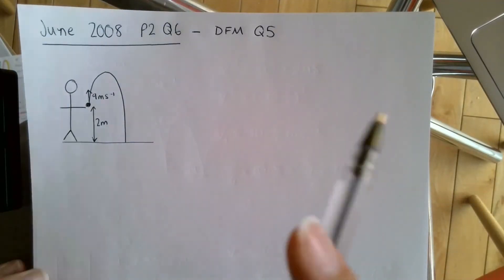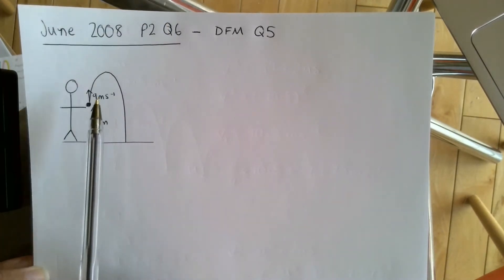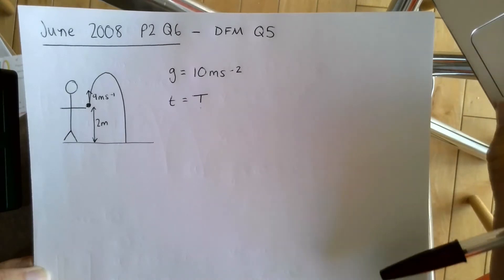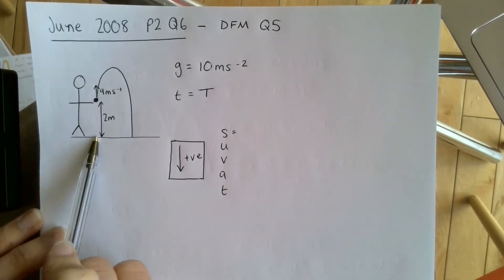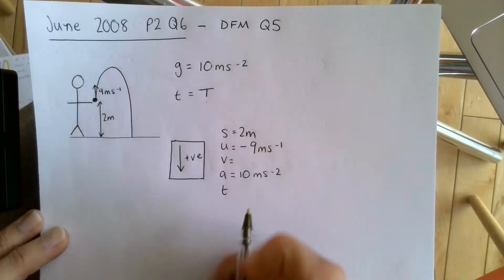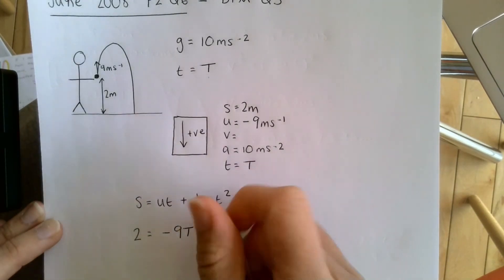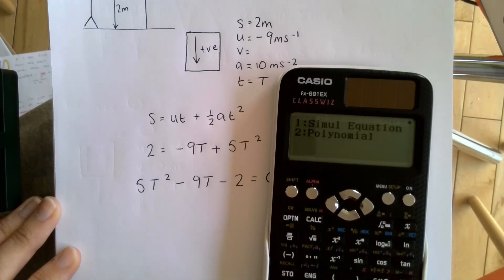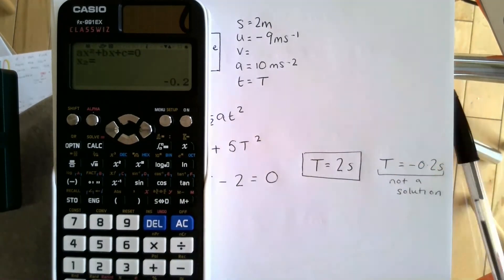suvat task Q5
A man throws a tennis ball into the air so that, at the instant when the ball leaves his hand, the ball is 2 m above the ground and is moving vertically upwards with speed 9 ms-1.
The motion of the ball is modelled as that of a particle moving freely under gravity and the acceleration due to gravity is modelled as being of constant magnitude 10 ms-2.
The ball hits the ground T seconds after leaving the man’s hand.
Using the model, find the value of T.